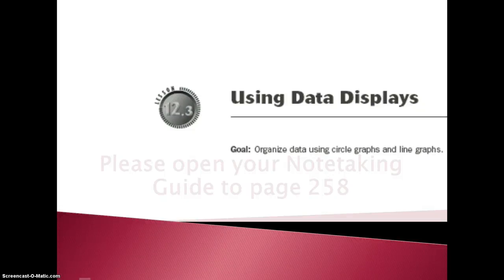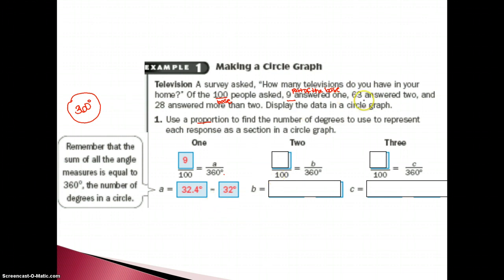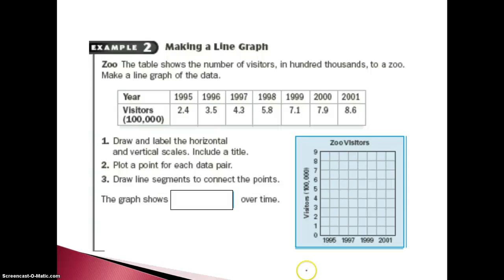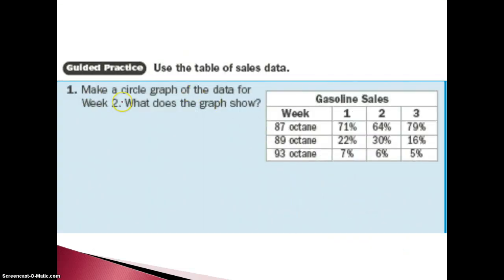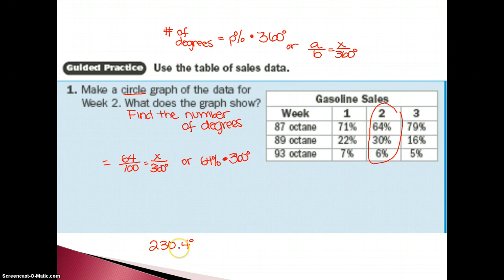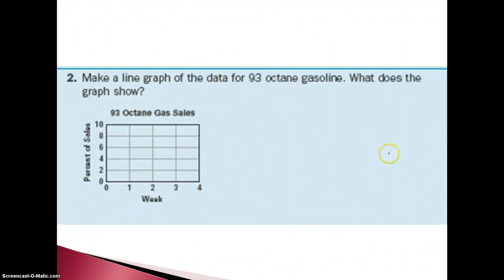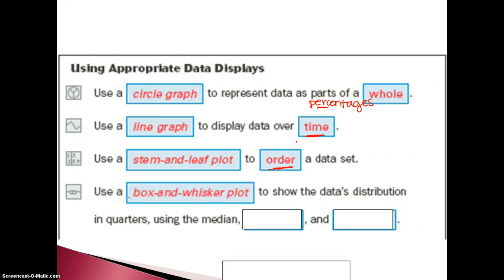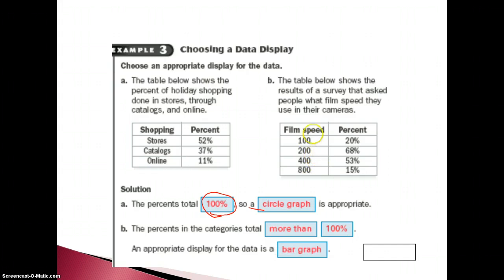Lesson 12.3: PA